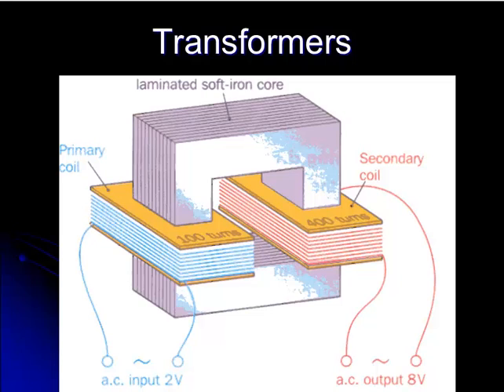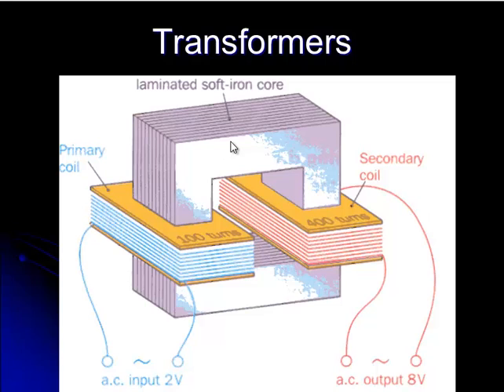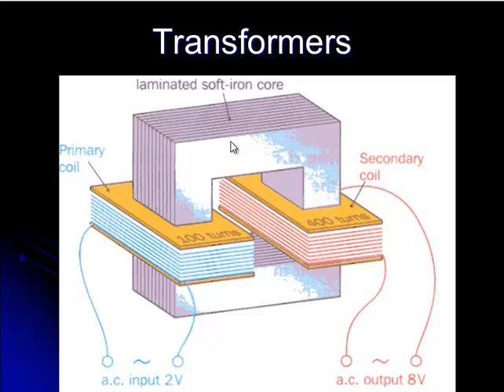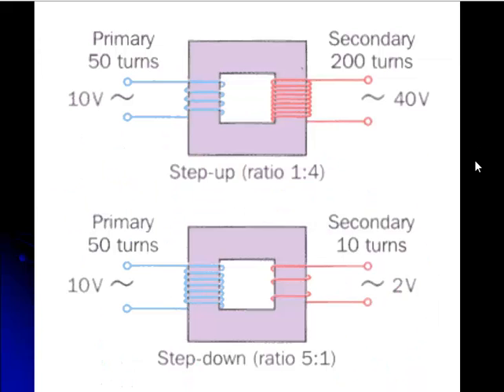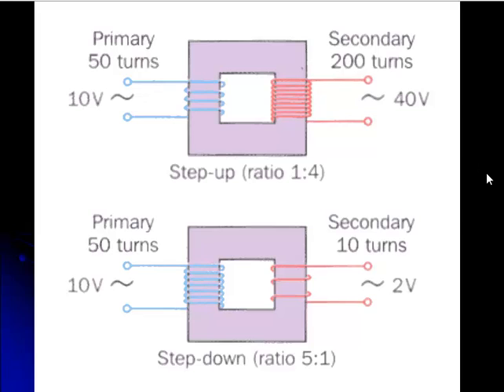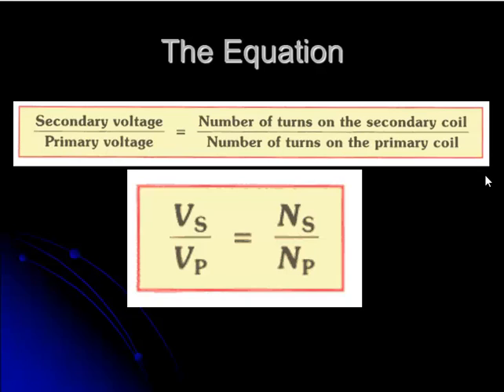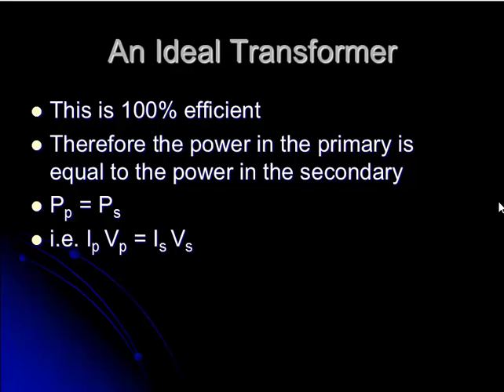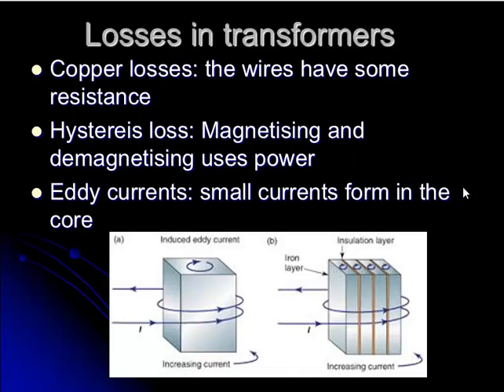Transformers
An explanation as to how a trasnformer can either step-up or styep-down the voltage in an alternating current circuit.